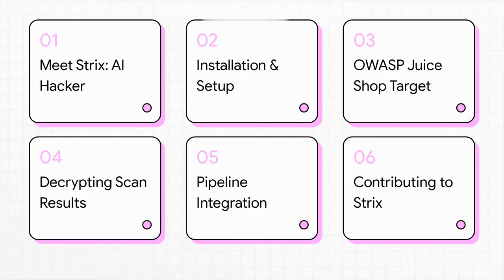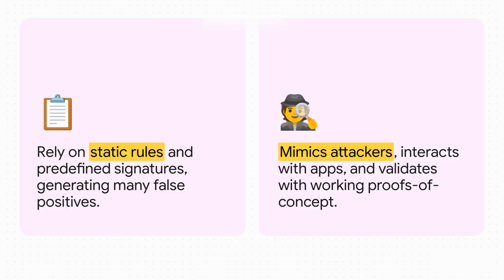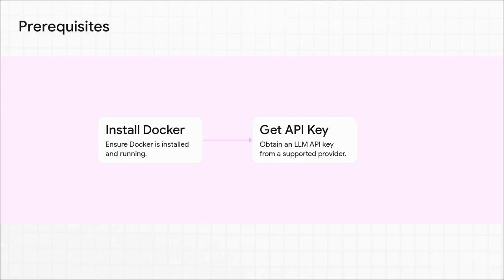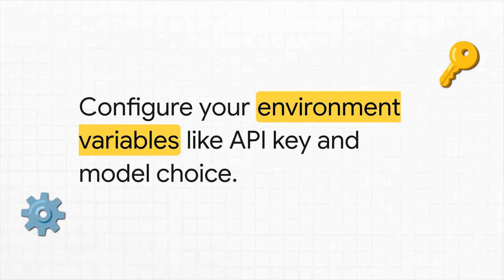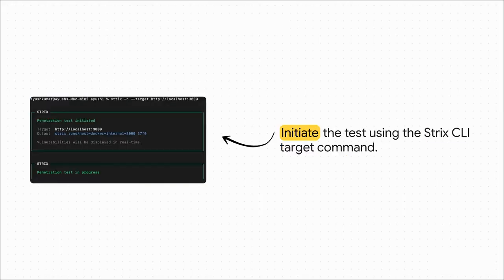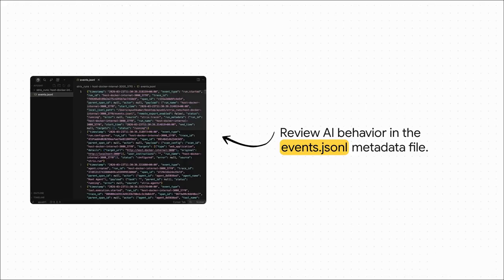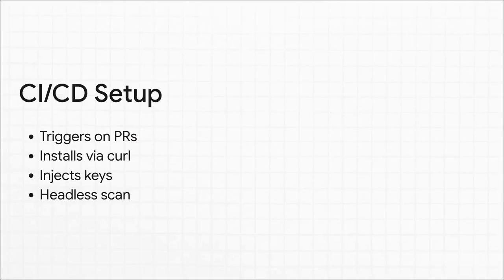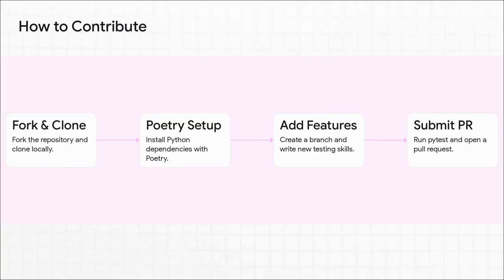00: Strix: The Open-Source Hacker That Tests Your App Like a Real Attacker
Traditional vulnerability scanners can detect known issues — but real attackers chain vulnerabilities together, bypass protections, and interact with applications dynamically.

That’s exactly where Strix stands out.

In this episode, we explore Strix, an open-source AI-powered penetration testing platform designed to behave more like a real attacker than a traditional security scanner.

Featured topics:
• AI-driven penetration testing
• Autonomous vulnerability discovery
• Real proof-of-concept validation
• Multi-agent offensive security workflows
• CI/CD security automation
• OWASP Juice Shop testing
• Browser automation for security testing
• Dynamic attack surface analysis

We cover:
✅ How Strix works internally
✅ Real attacker-style application testing
✅ Running Strix locally with Docker
✅ Automated reconnaissance & exploitation
✅ AI-assisted offensive security
✅ Security workflows for developers
✅ Headless CI/CD security testing
✅ Multi-target scanning

Topics included:
• IDOR & access control testing
• SQL injection discovery
• SSRF & command injection testing
• JWT & authentication flaws
• Browser-based attack automation
• Automated exploit validation
• Security agent orchestration
• Modern AI pentesting infrastructure

We also demonstrate:
• Installing Strix
• Running scans against Juice Shop
• Setting up LLM providers
• GitHub Actions integration
• Continuous security testing pipelines

Perfect for:
Pentesters, red teamers, DevSecOps engineers, bug bounty hunters, AI security researchers, and developers interested in autonomous security tooling.